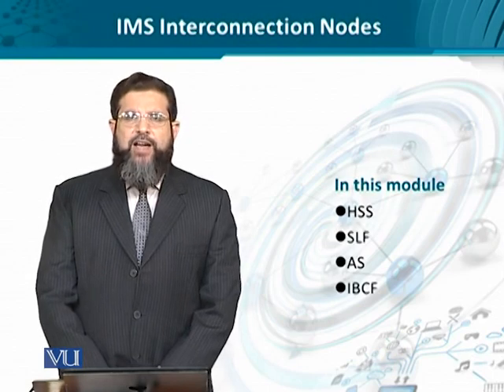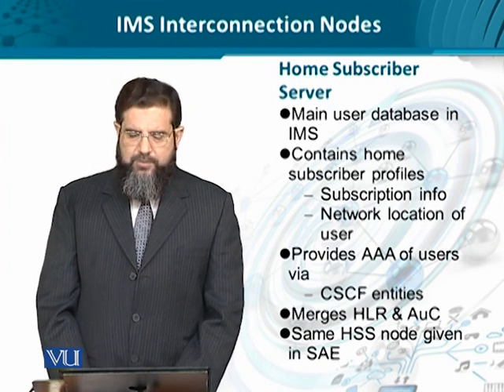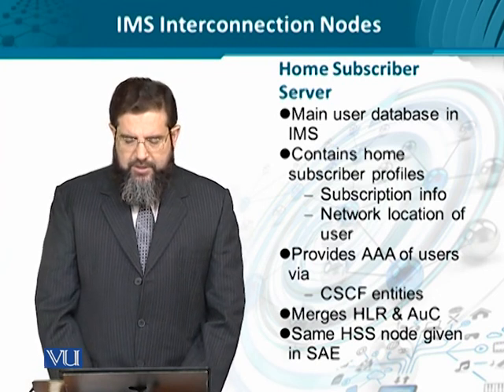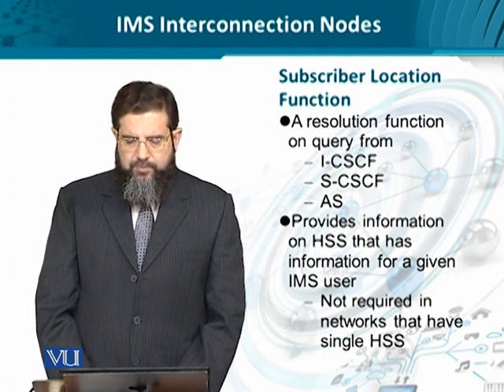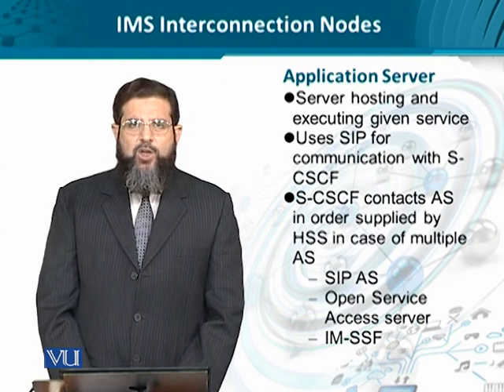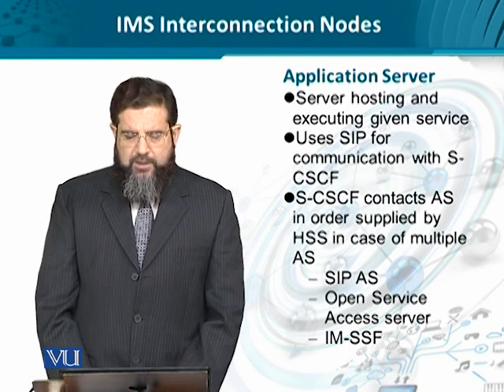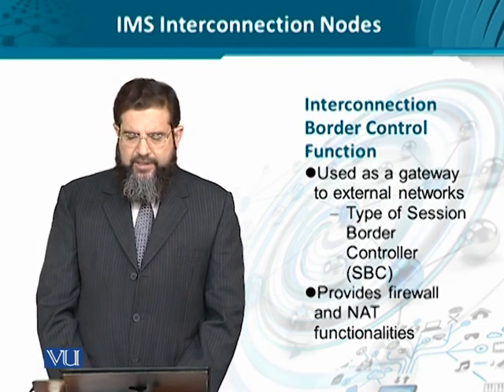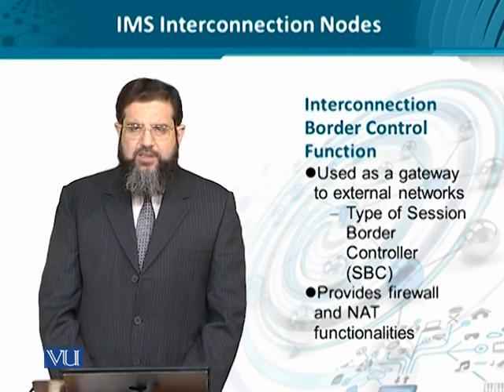Data Visualization | CS642_Topic148